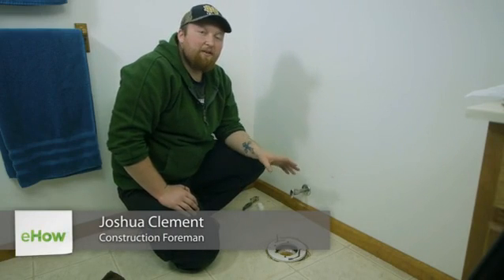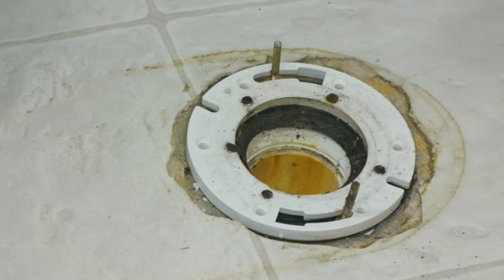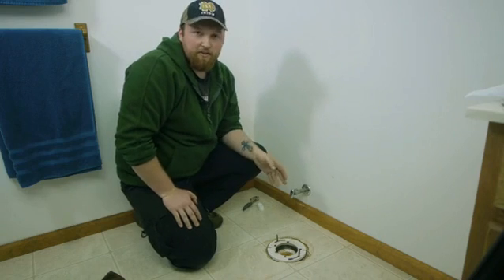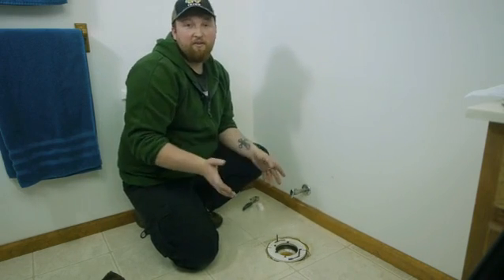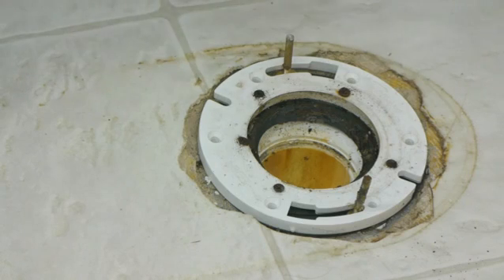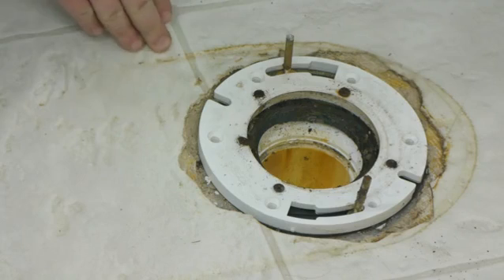How to Cut Flooring Around a Toilet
How to Cut Flooring Around a Toilet. Part of the series: Toilet Repair. You always want to make sure that you're using a few specific tools to help the process of cutting flooring around a toilet become as easy as possible. Cut flooring around a toilet with help from a Foreman for Lighty Contractors in this free video clip.